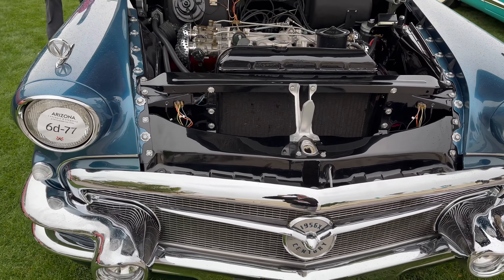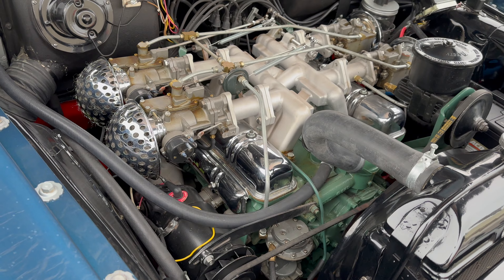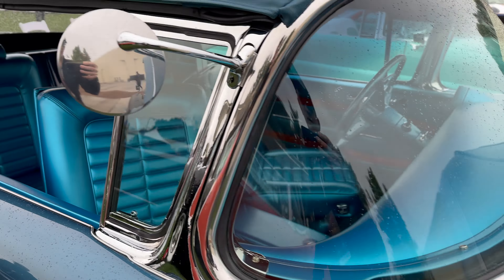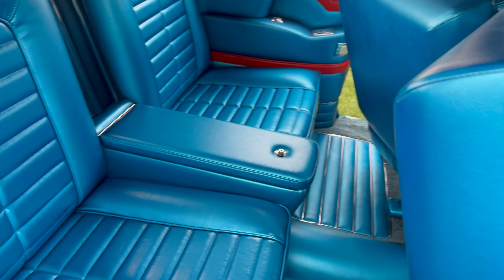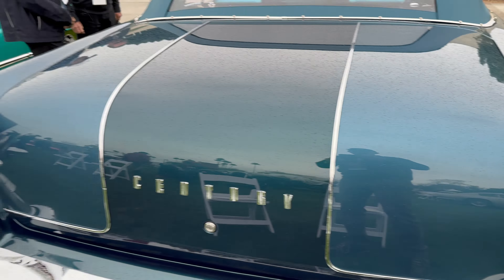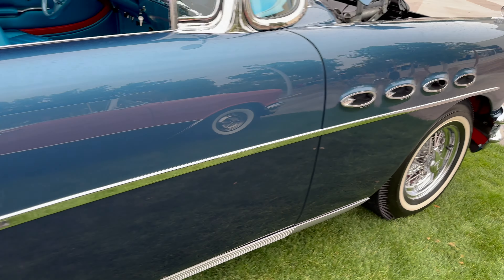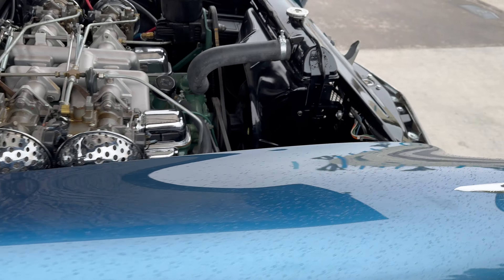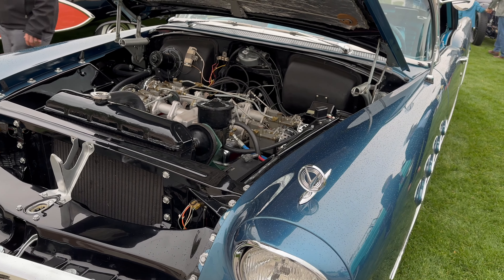1956 Buick Century X Bill Mitchell Show Car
The 1956 Buick Century X Bill Mitchell Show Car features 8 Way power seats, Tach on the dash, 4 sidedraft carbs, swivel buckets, and Concept Car styling!